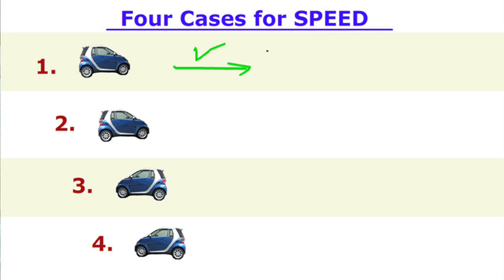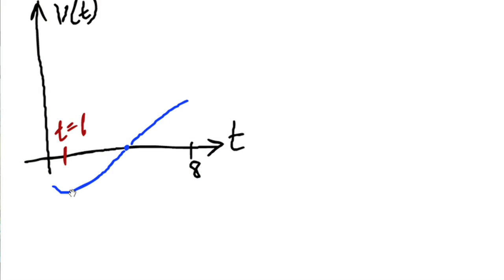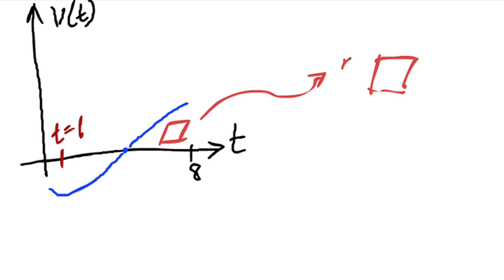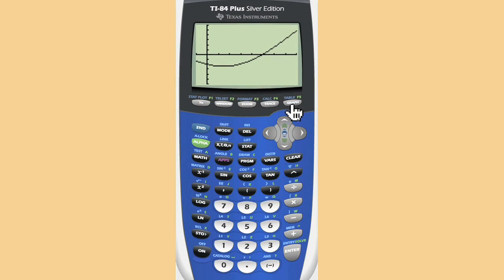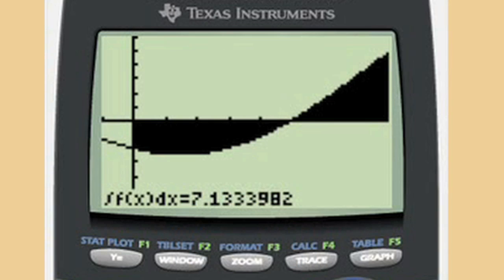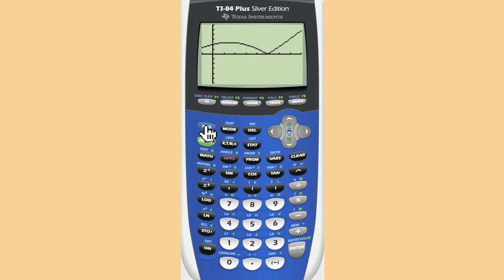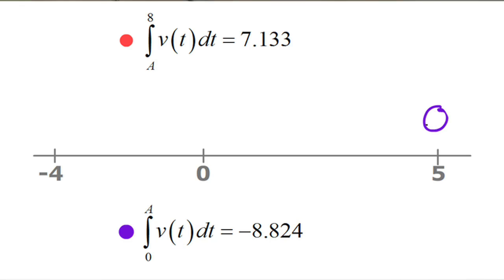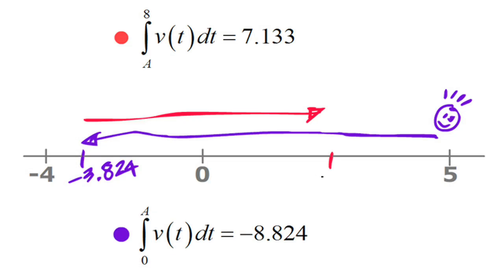Calculus Problem on Particle Motion - Part 2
To help students prepare for the AP Calculus Exam, funyoumentals.com has prepared this calculus lesson on particle motion.